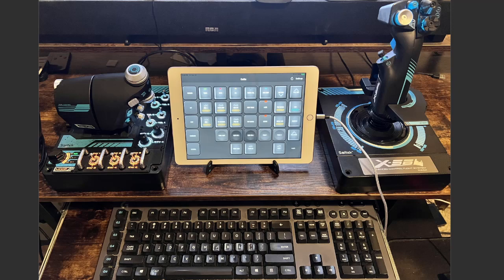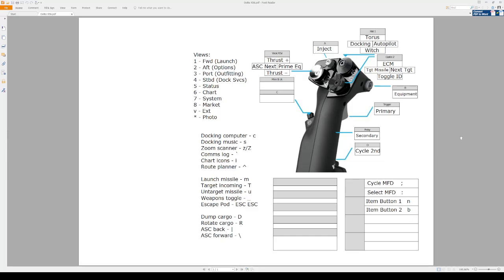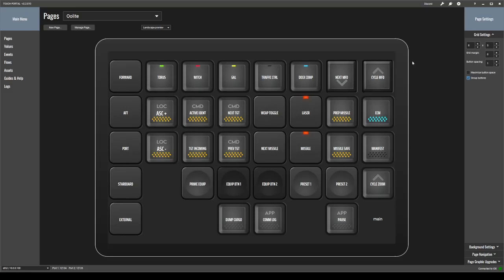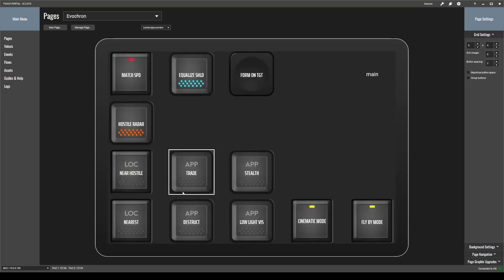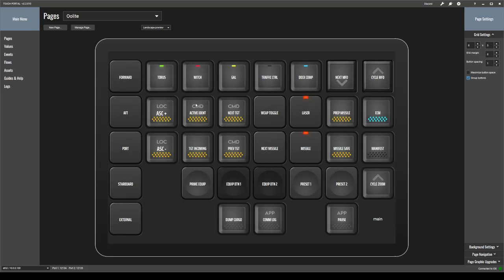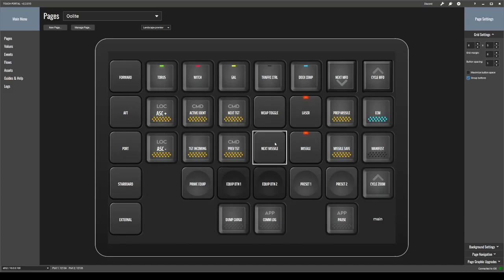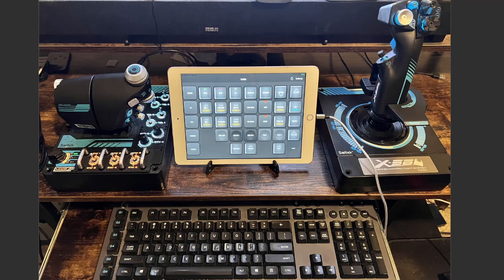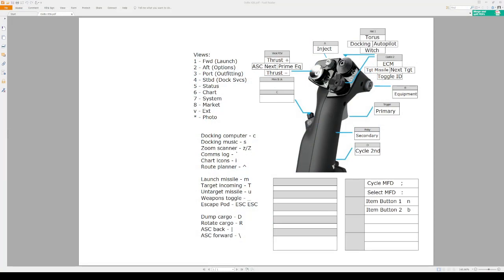Oolite unmodded - Let's Play Poorly - BONUS EPISODE! ... my setup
This is a short video showing my control setup!

Added 10/18/24:

(This will look different from the version in the video)